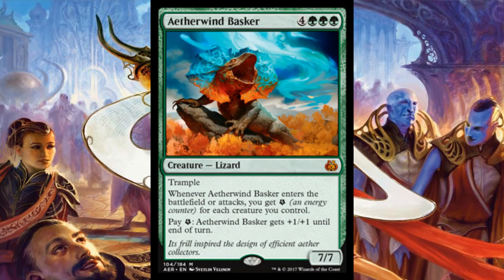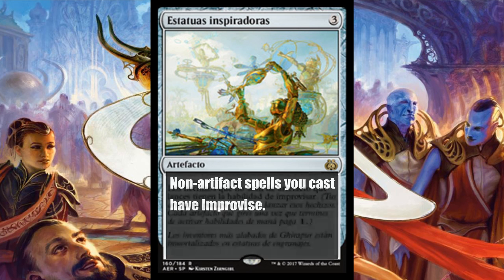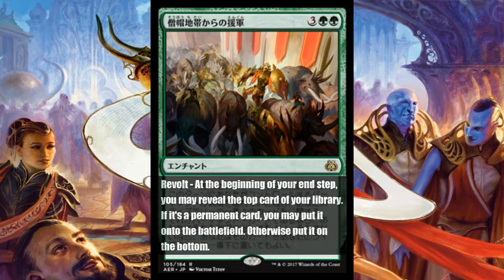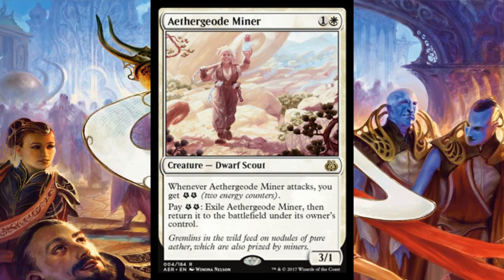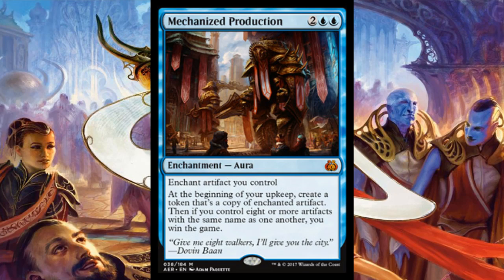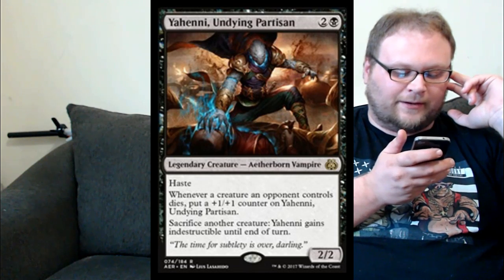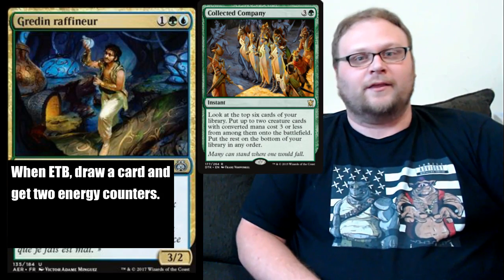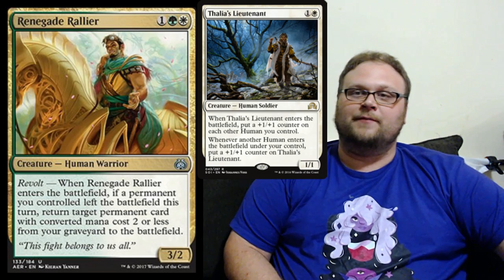Mtg: Aether Revolt Spoilers: Yahenni, A Crazy Land, and 15 Other Cards!!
MORE Aether Revolt spoilers this afternoon! There's a playable-in-all-formats land (Industrial Tower), a viable new alternate win condition (Mechanized Production), another great-looking 3-mana legend (Yahenni), a new Ensoul Artifact (Tezzeret's Touch), an Expertise that lets you play 5-mana cards for FREE (Rishkar's Expertise), an artifact that gives all of your non-artifact spells Improvise (Inspirational Monument), and way, way more!

    Category
        Gaming